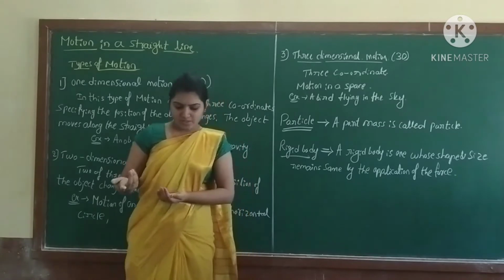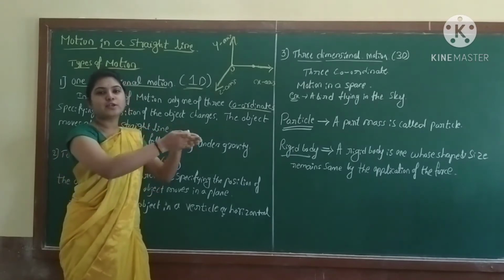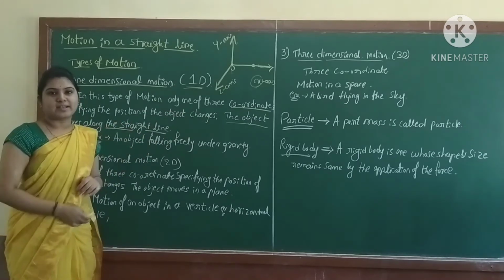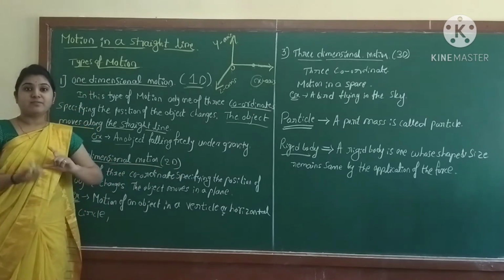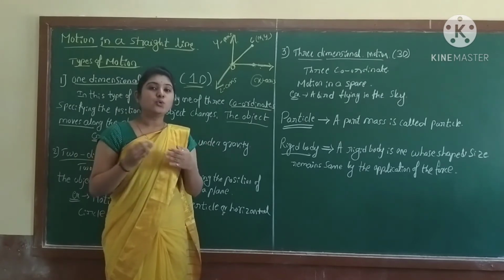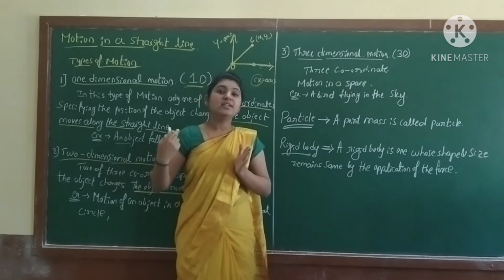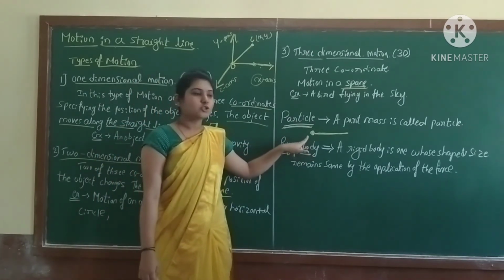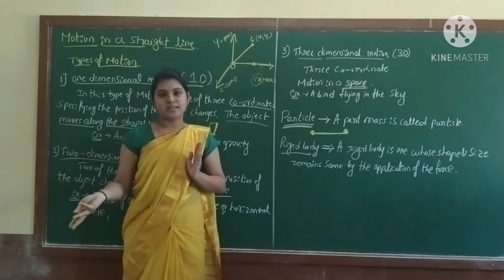Motion in a straight line ll Part 3 ll Pu 1 ll based on NCERT